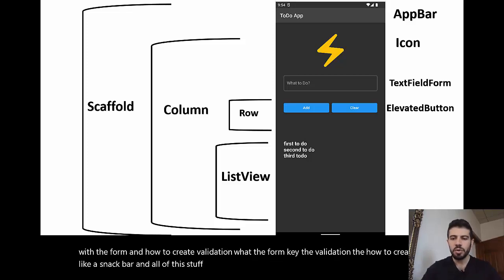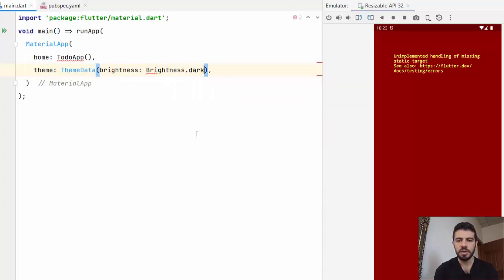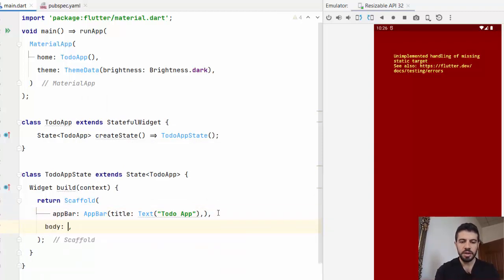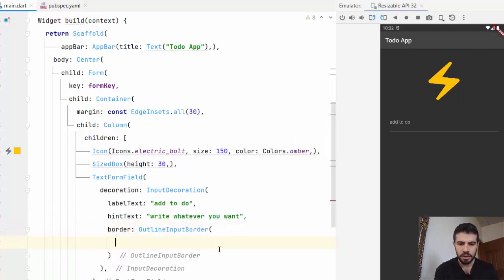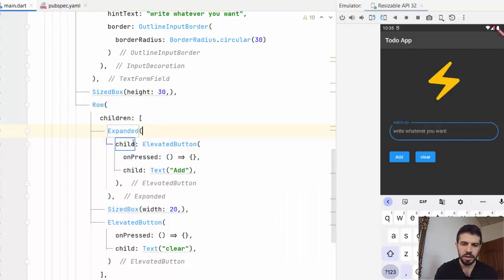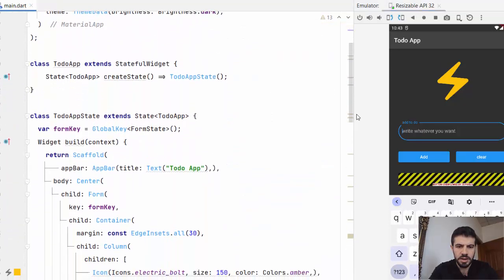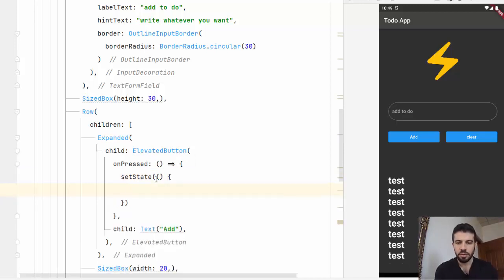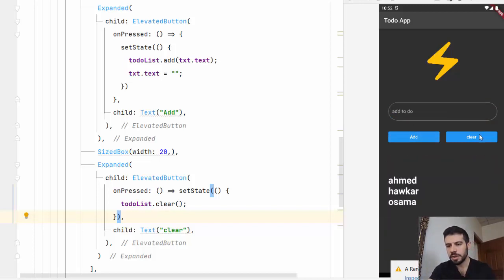11- Simple Todo app